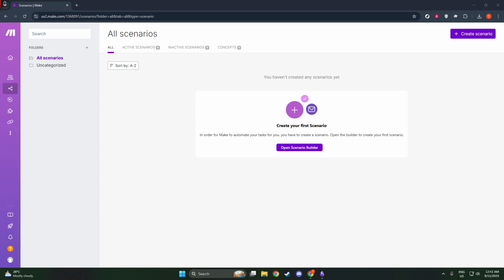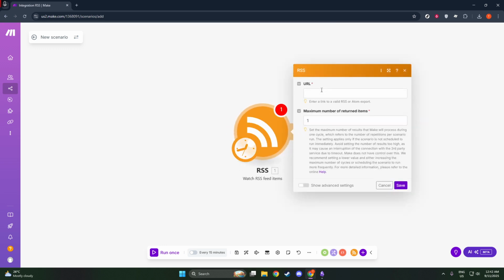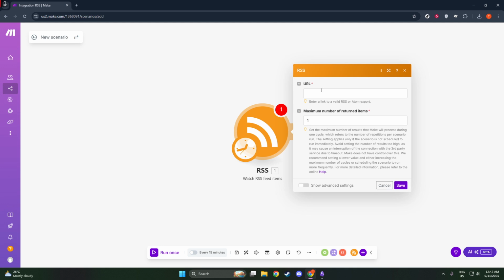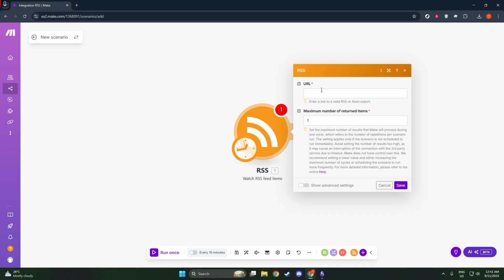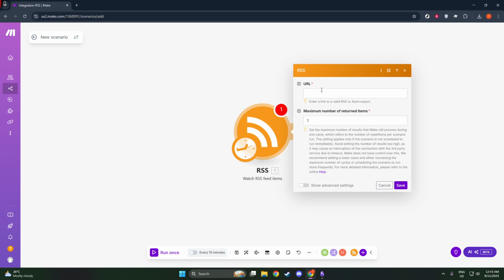How to Set up an RSS Feed with Make.com [2026 Full Guide]